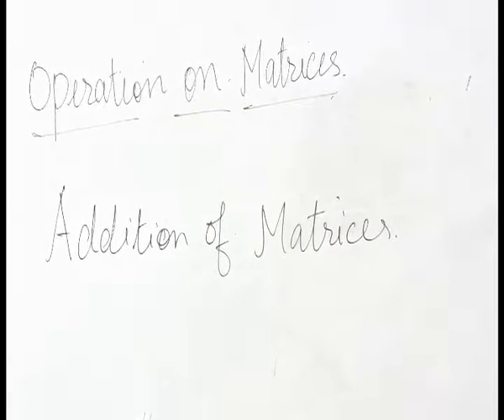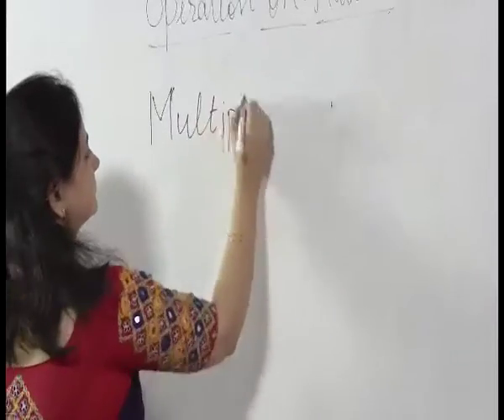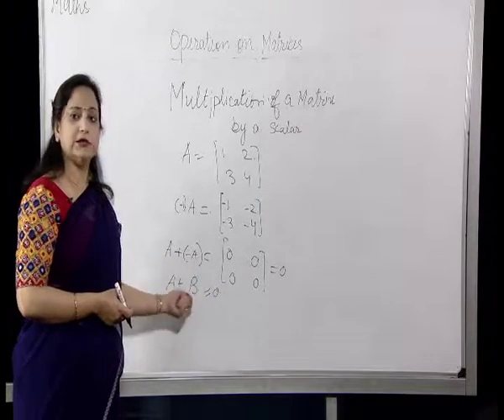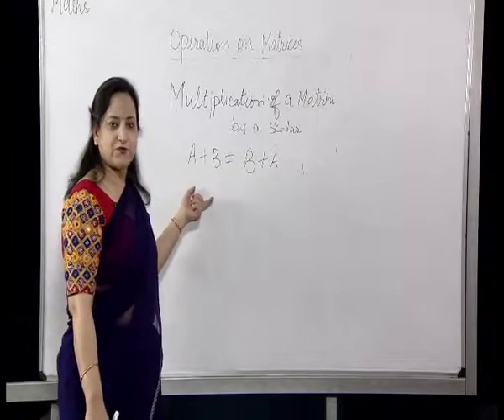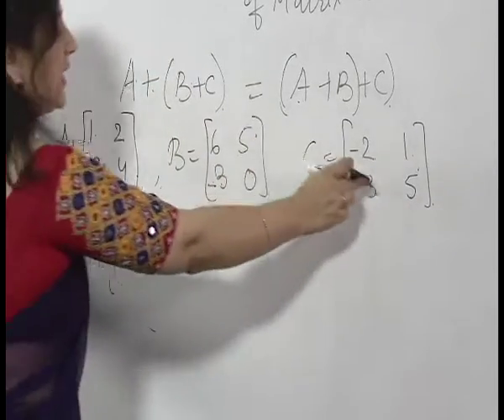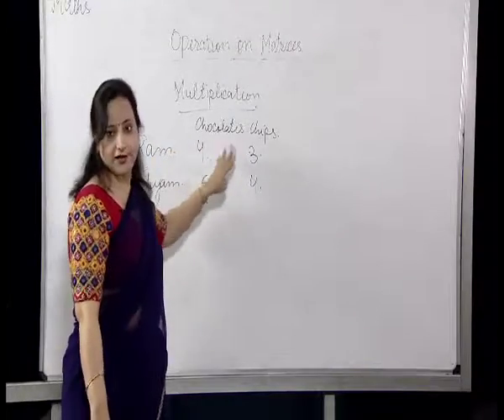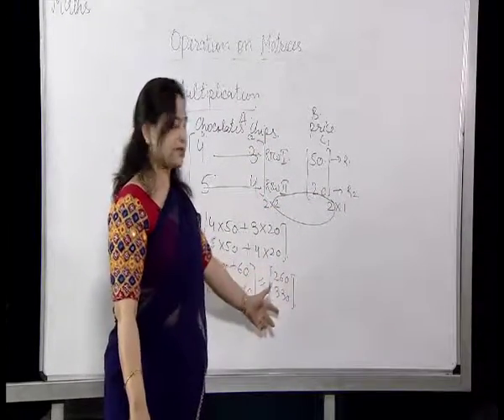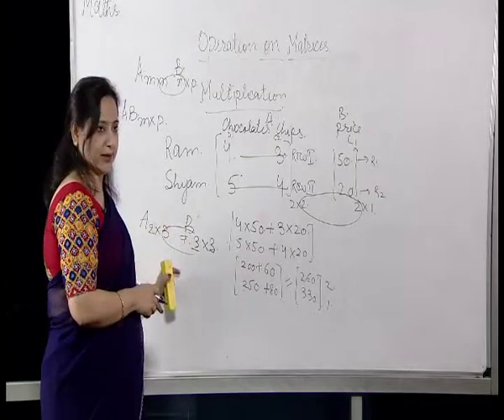Operation of Matrices